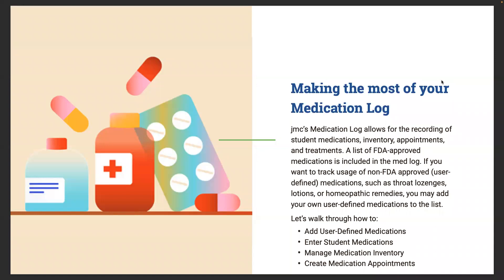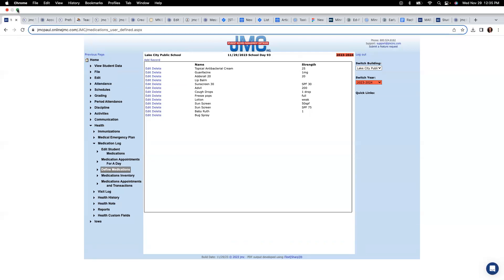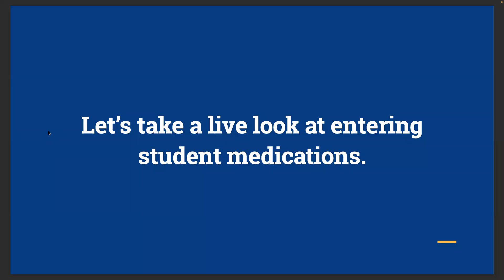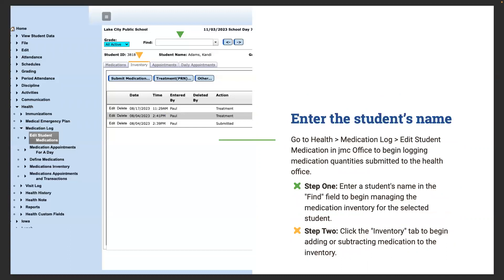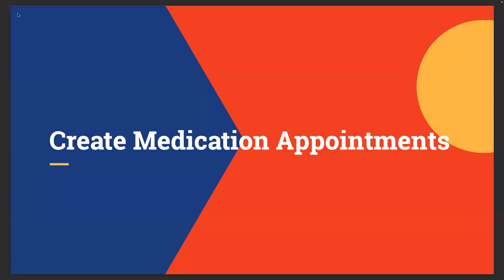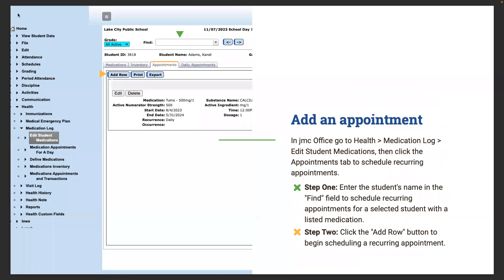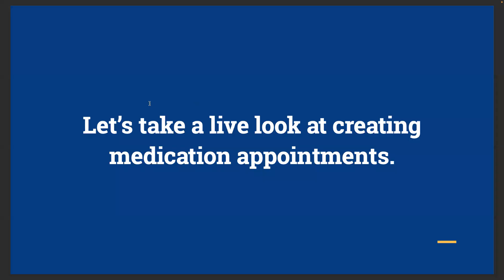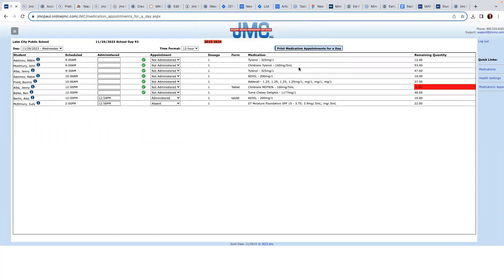Utilizing jmc's Health Medication Log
Learn how to keep track of medications that nurses are distributing, effortlessly record when a student has taken medication, and maintain detailed records of who has taken what medication and when. Ensure the smooth and accurate management of student medications with our comprehensive solutions. Don't miss out on this valuable opportunity to enhance your medication tracking processes.

Want to follow along with the presentation? Click this link to download the presentation slides!

0:00-2:01 Introduction
2:02- 4:34 Add User-Defined Medications
4:35-10:47 Enter Student Medications
10:48-16:00 Manage Medication Inventory
16:01-28:49 Create Medication Appointments
28:50-31:25 jmc News and Upcoming Events